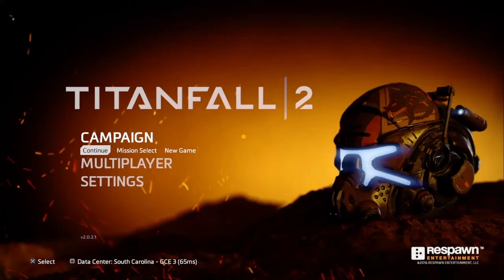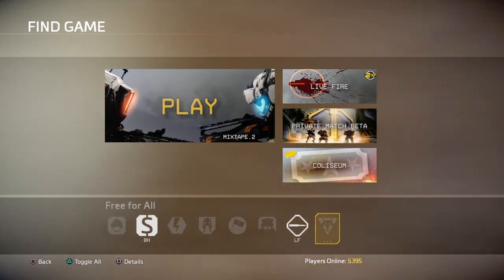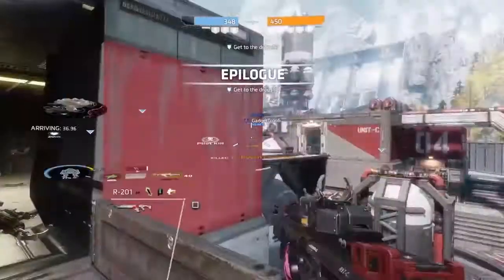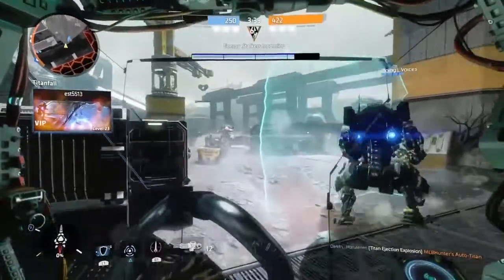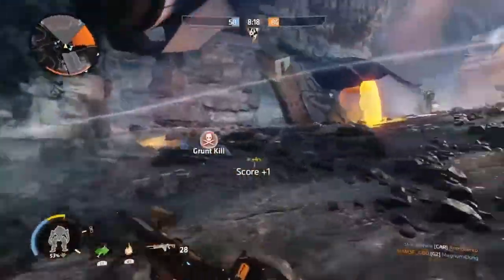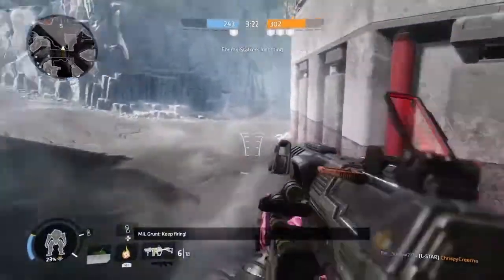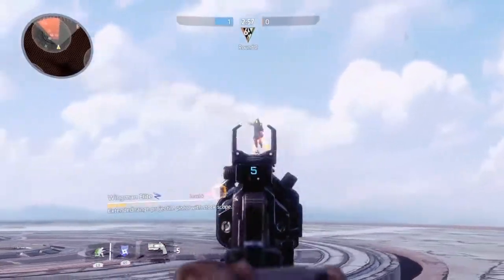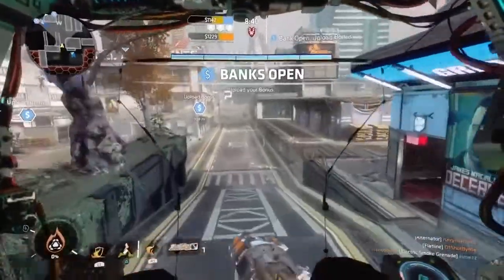NEW Live Fire DLC - Whats New + Weapon & Titan Changes | Titanfall 2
Giving a quick overview of whats new and what changed in the new Live fire DLC for Titanfall 2!